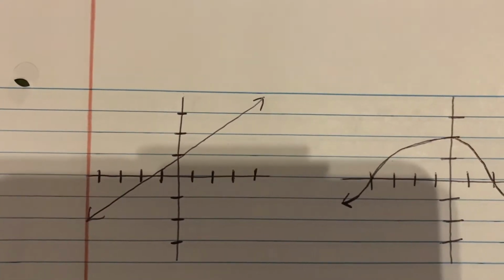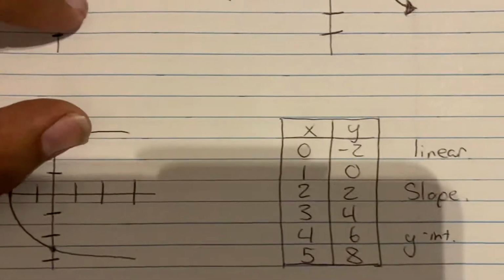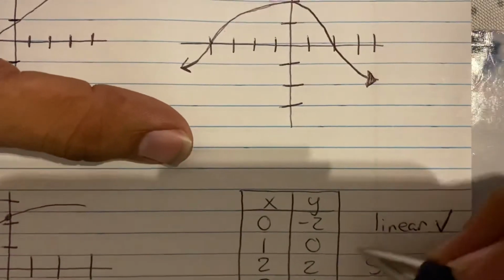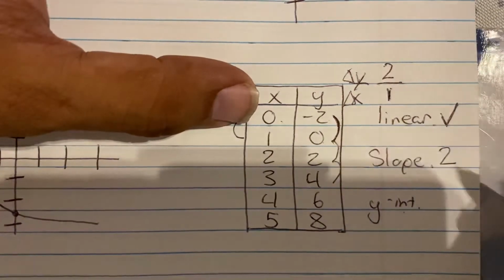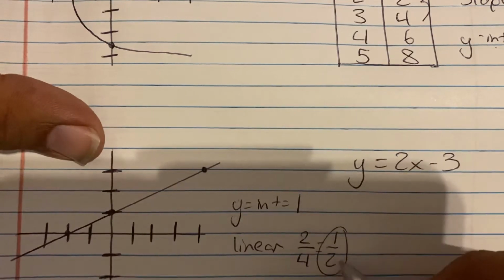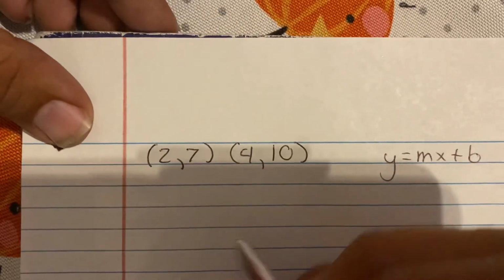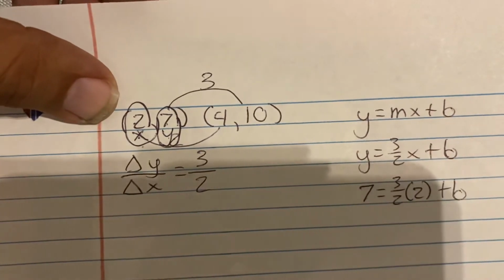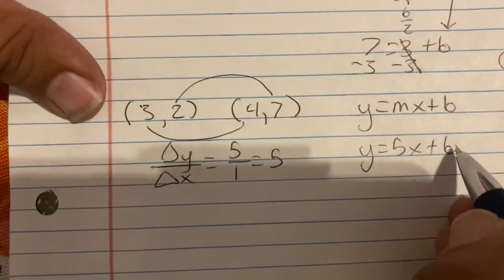Pre. Linear function y intercept